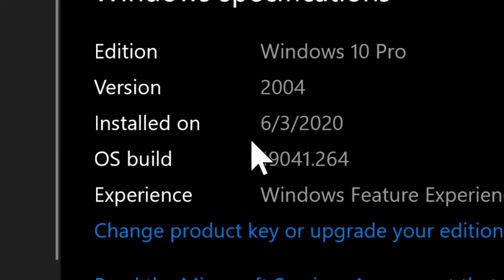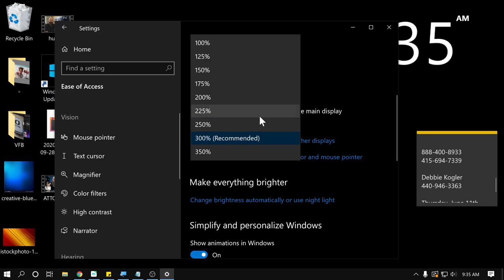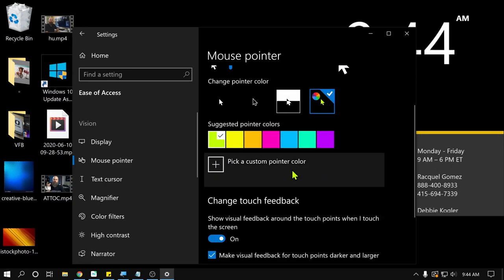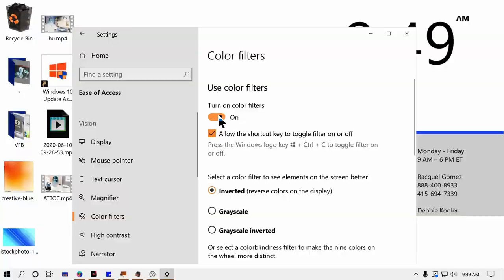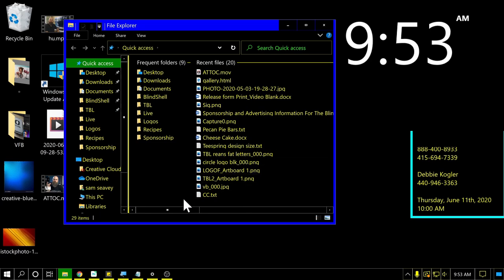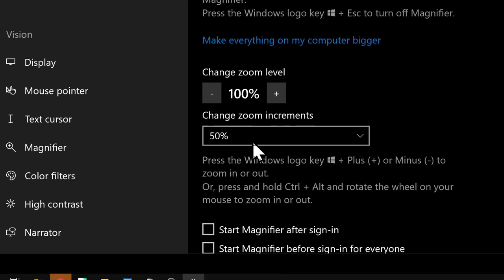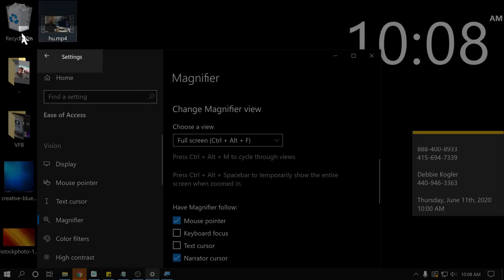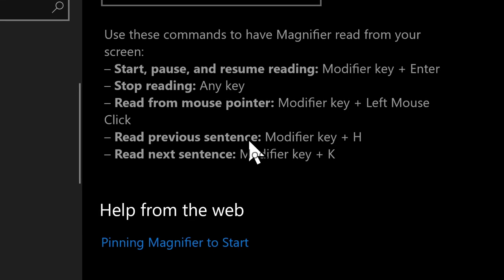Windows 10 Accessibility Features For The Blind And Visually Impaired • 2020 Spring Update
With the 2020 spring update, Windows accessibility has gotten some major upgrades! In this video, we take a look at Windows magnifier and screen enhancements such as color filters and enlarging text. This is a full walk-through of most of the accessibility options for low-vision.

Mailing address:
4101 Tates Creek Centre Dr.

••SHOPPING••
Recommended Amazon products:
Dr. Lite lighting options
► BLINDLIFE20
Sunu Band:
► theblindlife

CAMERAS:
Sony a6400
Sony a5100
Go Pro Hero 6 Black
LENSES:
Sigma 16mm F/1.4
Sigma 30mm F/1.4
MICROPHONES:
Rode Video Micro
Saramonic Blink 500
TRIPODS:
JOBY Gorilla Pod
K&F Concept
EDITING SOFTWARE:
Davinci Resolve 16